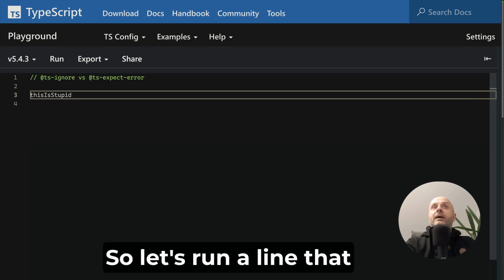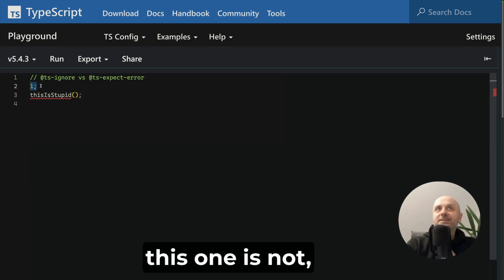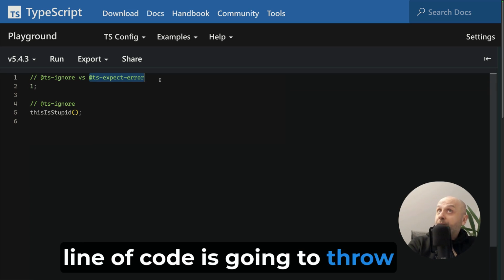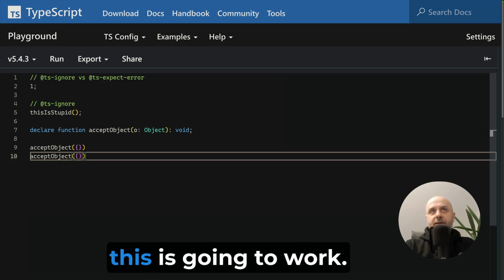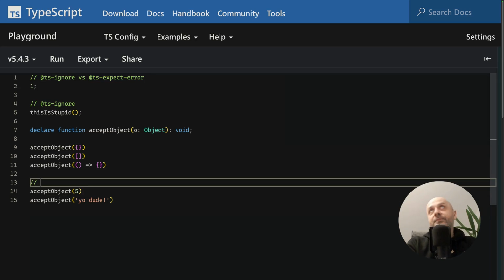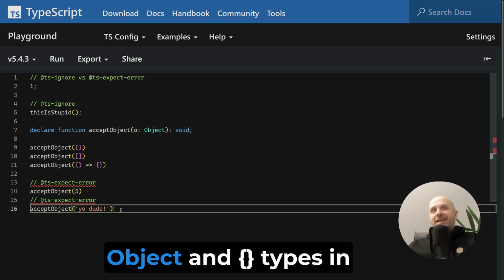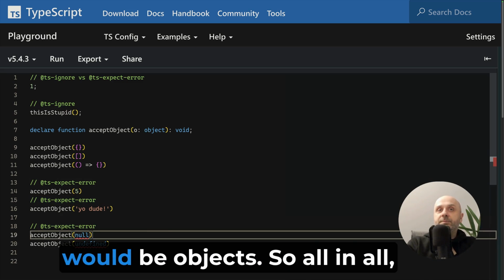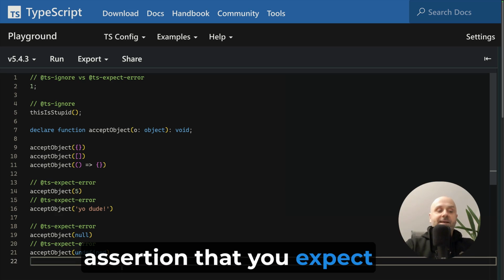TypeScript Plugged In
The two TypeScript comments, @ts-ignore and @ts-expect-error, could be useful. Especially the latter one enables us to, kind of, test the behavior of our types, allowing to make sure that a certain type usage fails at compile-time.

00:00 intro
00:33 ts-ignore
01:20 ts-expect-error
02:57 it should fail, but it doesn't
03:47 it should fail, and it does